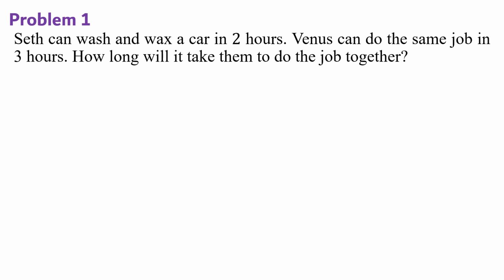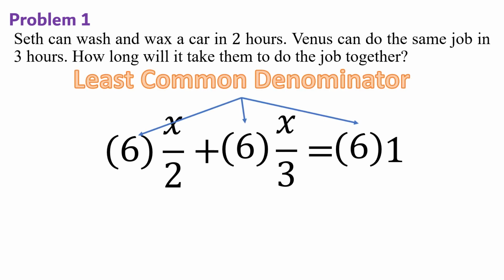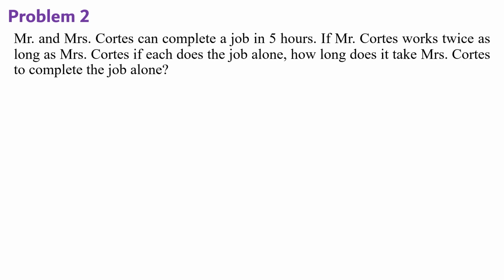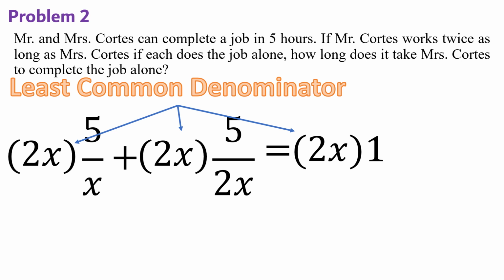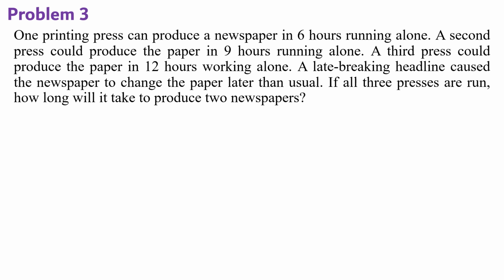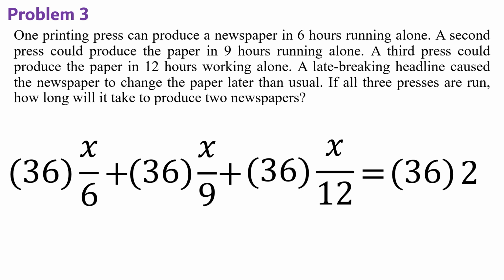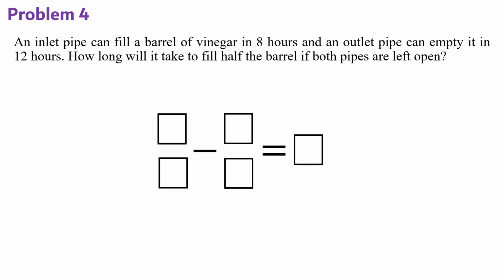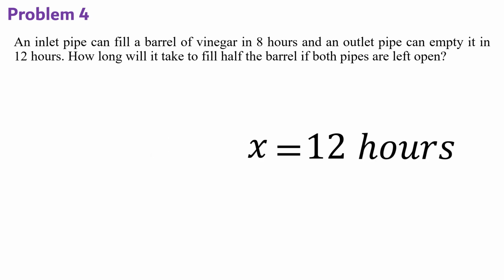Solving Work Problems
Simple solution and explanation on solving work problems.